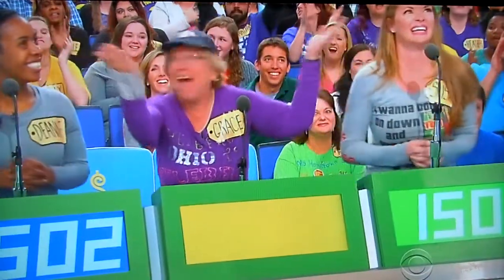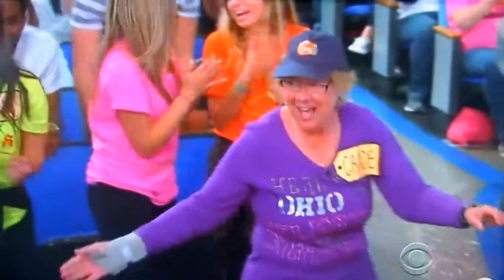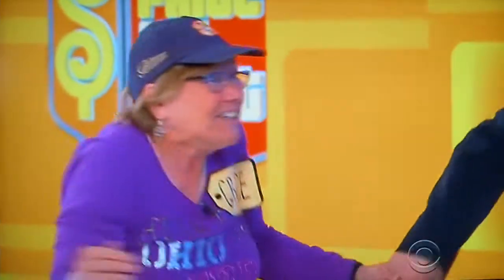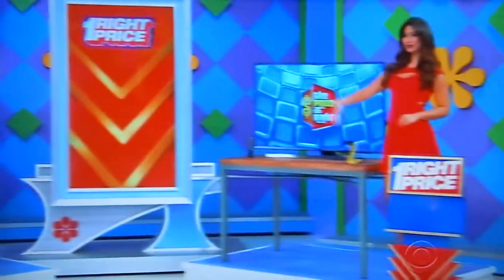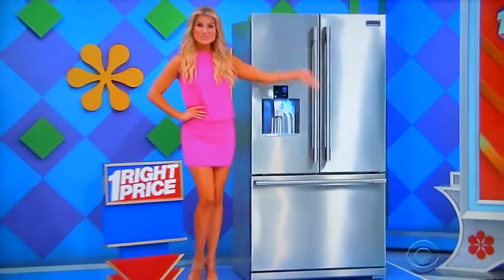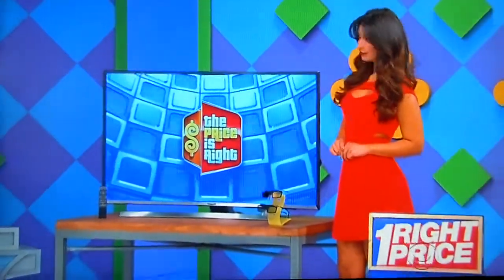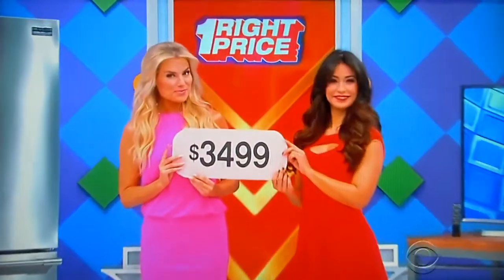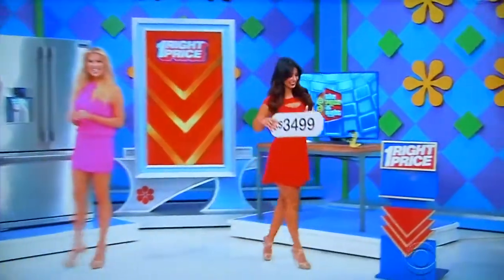The Price is Right - One Right Price - 5/10/2016